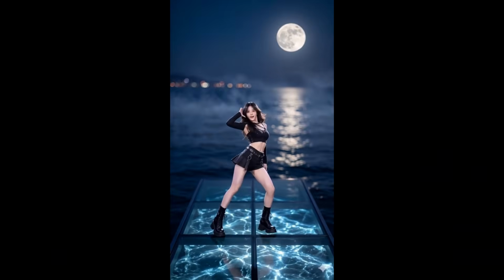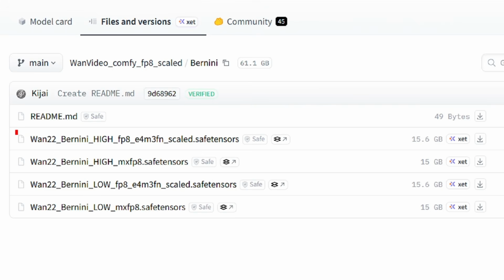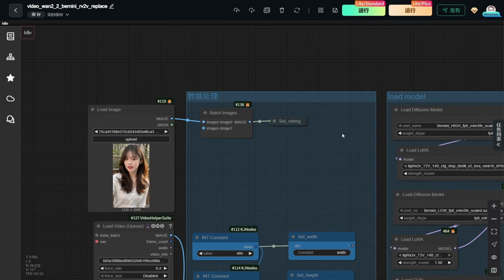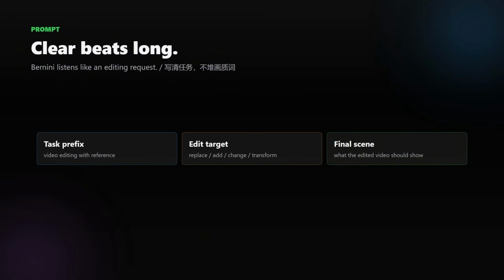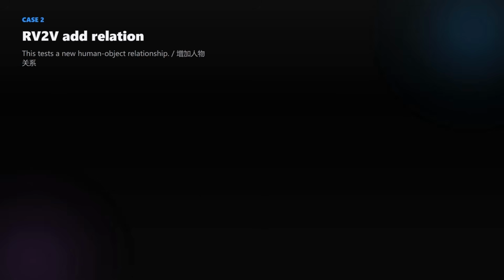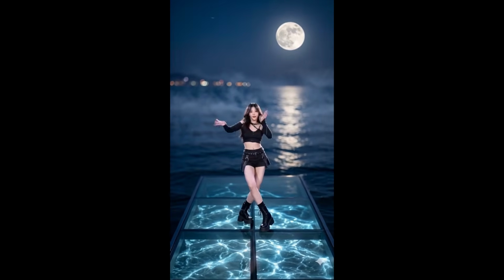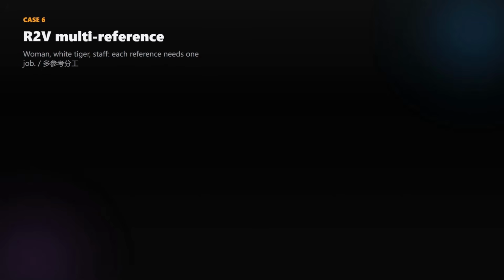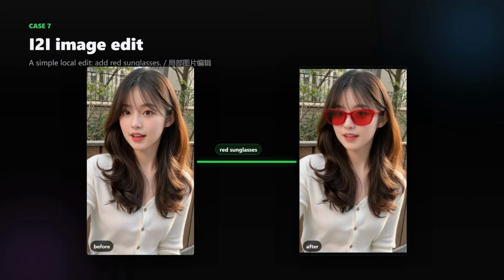Master Bernini: The Ultimate Guide to AI Video Editing|7 Insane Ways to Use Bernini in ComfyUI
Tired of AI generating videos that don't follow your vision? 🎬 Say hello to Bernini, the latest open-source powerhouse from ByteDance based on the Wan 2.2 architecture. Bernini isn't just another T2V generator; it’s a professional-grade video editing and reference generation model.
In this tutorial, I'll show you how to use Bernini in ComfyUI to perform complex tasks like replacing characters, changing backgrounds, and even adding new interacting subjects into an existing scene.
🔥 What you'll master in this tutorial:
• 🧠 The Bernini Logic: Understanding the difference between RV2V (Video Editing), R2V (Ref-to-Video), and I2I (Image Editing).
• 🛠️ ComfyUI Environment: Setting up RunningHub's Bernini nodes and Kijai's WanVideoWrapper.
• ✍️ The 3-Part Prompt Secret: How to use Task Prefixes (like rv2v_edit:) and specific action verbs (replace, add, transform) for perfect results.
• 🧪 7 Real-World Stress Tests:
Subject Replacement: Swapping an oriental girl for a fashion model.
Adding Characters: Placing a woman next to a reading man with natural interaction.
Background Swaps: Moving a dancer from a stage to a moonlit beach.
Multi-Image R2V: Combining a Witch, a White Tiger, and a Staff into one scene.
Image Editing: Adding sunglasses while keeping the original face intact.
• ⚙️ Optimization Tips: Why the "8-frame rule" matters and how to avoid the "Style Transfer" trap.

online workflow
1：video_wan2_2_bernini_rv2v_replace